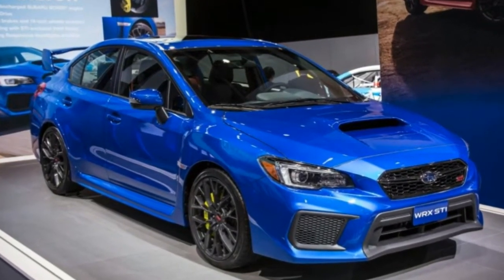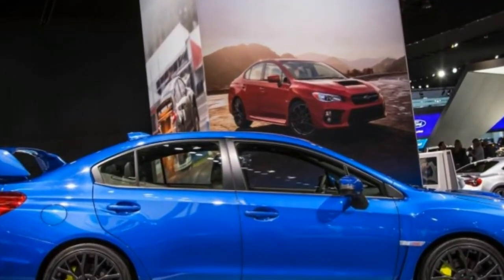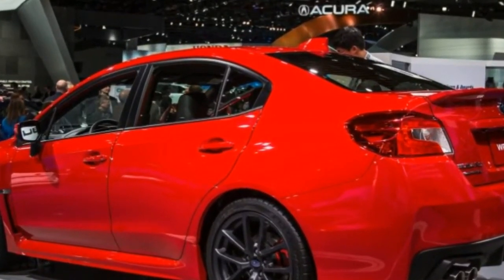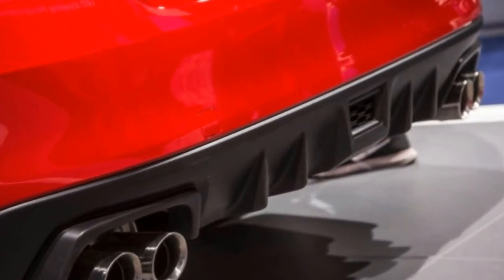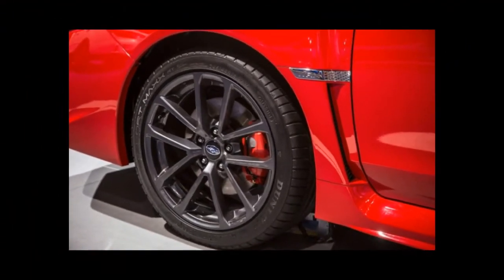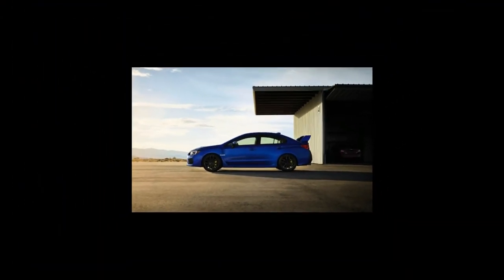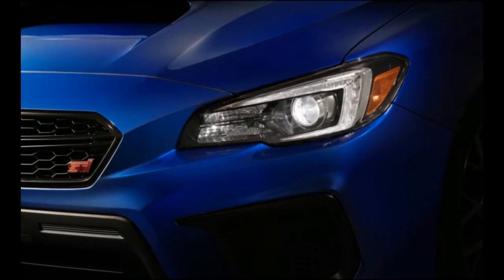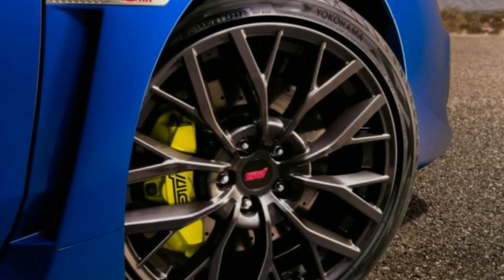[ WATCH ] Detroit Auto Show SUBARU WRX STI 2018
[ WATCH ]  Detroit Auto Show SUBARU WRX STI 2018. It has been roughly three years since we first laid eyes on the fourth-generation WRX, which means it’s time for Subaru to introduce a refreshed version. The 2018 WRX and WRX STI receive minor updates, highlighted by new front fascias, revised suspensions, 19-inch wheels on STIs, upgraded Brembo brakes, and an available Performance package for the WRX. But, as previously reported, the cars will continue to live on the existing platform, not the new Subaru Global Platform that made its debut on the redesigned 2017 Impreza sedan and hatchback.

Even with the changes, the 2018 WRXs look familiar. The front ends have new grille designs, larger air intakes, and wider mouths, while WRX Limited and STI models also have redesigned LED headlights that swivel in turns. Behind those nipped and tucked faces, the front structure was bolstered for better collision performance.

The hearts of the hot Subies remain the same. The WRX retains its direct-injected, turbocharged 2.0-liter flat-four that makes 268 horsepower and 258 lb-ft of torque. A six-speed manual transmission is standard; a CVT is optional. The manual has a new synchro design aimed to reduce friction and improve feel, and Subaru claims the clutch has a smoother takeup. The WRX STI keeps its turbocharged 2.5-liter flat-four that makes 305 horsepower and 290 lb-ft of torque.

Chassis Tweaks

On both models, the suspension tuning and the electrically assisted power steering have been revised. The STI’s Driver’s Control Center Differential (DCCD), the heart of its all-wheel-drive system, switches to a purely electronically controlled limited-slip diff, which Subaru claims makes it smoother and quicker to respond. Previously, the system used both mechanical and electronic means to govern its torque distribution.

The brakes on the STI also have been upgraded. The yellow-painted Brembo monoblock calipers have six pistons in the front and two in the rear. Larger-diameter rotors are cross-drilled for better heat management, and new pads cover more surface area for better fade resistance. The STI rolls on 19-inch Y-spoke aluminum wheels wrapped in 245/35R-19 tires.

Bigger Screens

Interior quality and safety features on the WRX have been updated, too, according to Subaru. Pleasing rally hoons the world over, there are new rear armrests with cupholders, redesigned interior door grips, and improved materials. To make the cabin quieter, Subaru changed the door seals, used thicker side-window glass, and added foam in the windshield header.